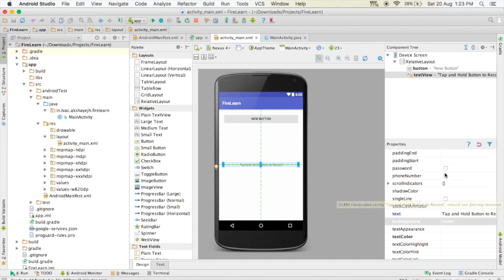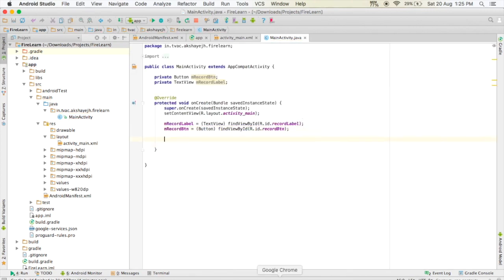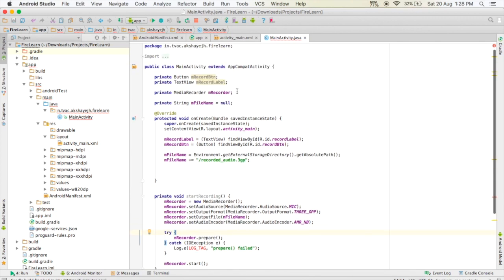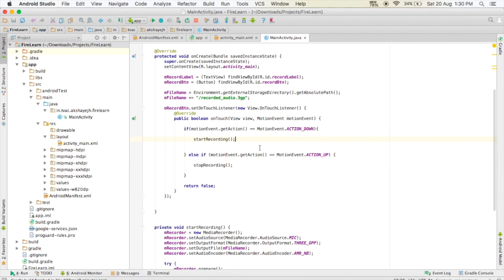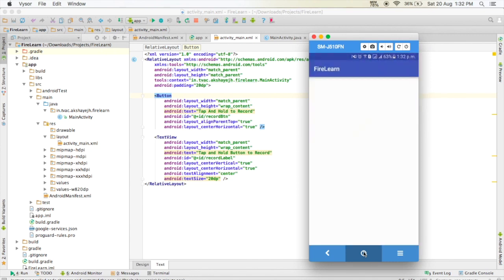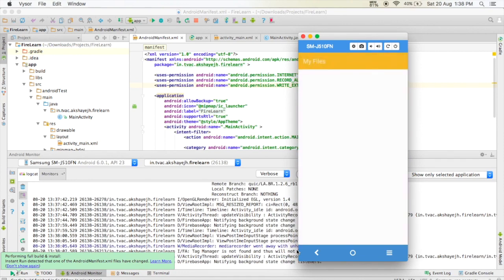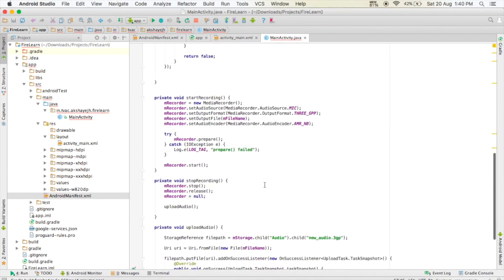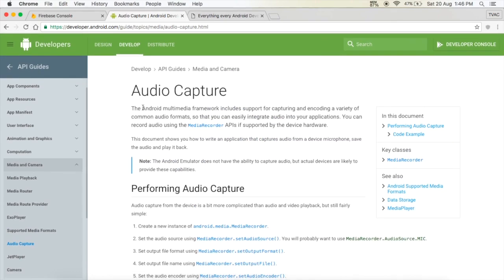15 Firebase Storage Upload Audio